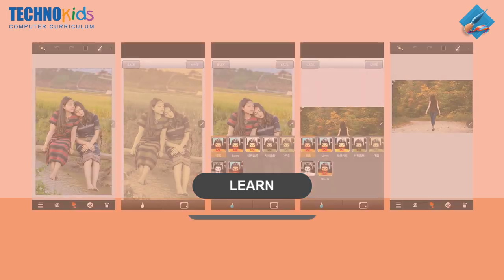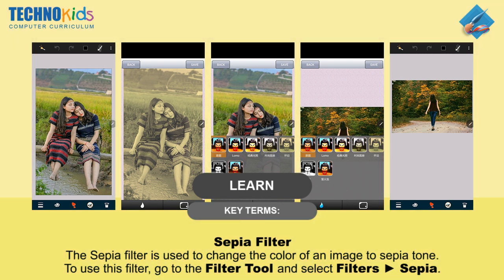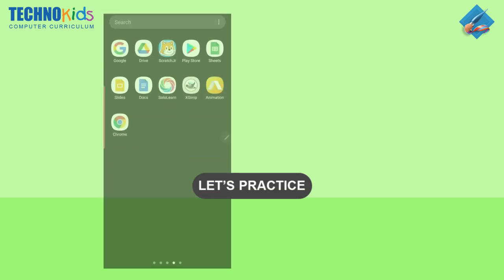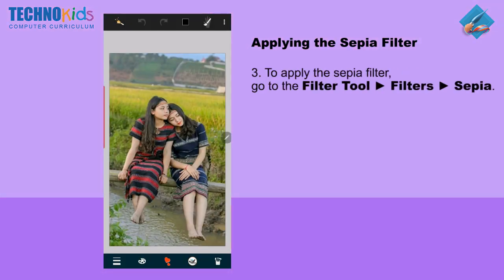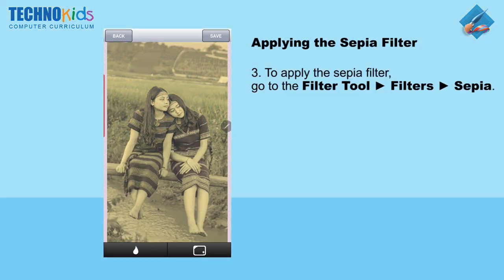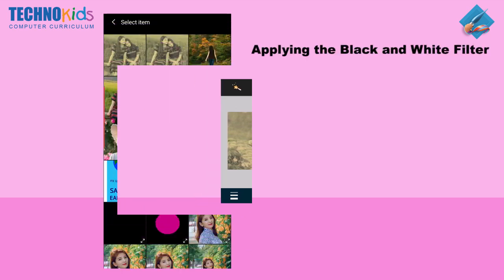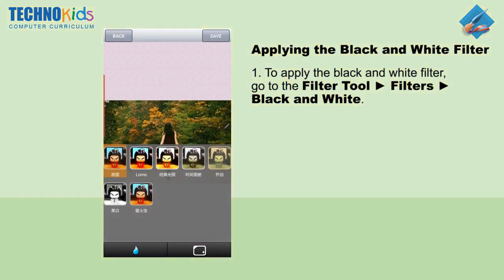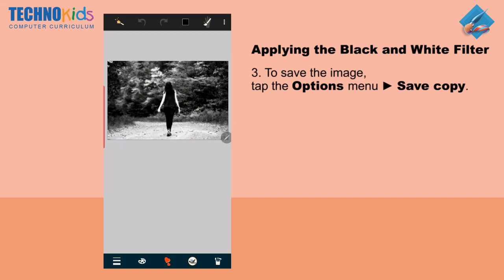TechnoGIMP Module 9 TechnoKids PH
SITUATION:
To celebrate Buwan ng Wika, your teacher asked you to upload photos that show your love for the Filipino language and nationalism. You decided to edit the photos you have downloaded from the internet by making it look old. Do this by changing the color of the photos to sepia and black and white using XGimp.

LEARNING GOALS:
By the end of this module, you should be able to:
 1. Use the Sepia filter to apply a sepia tone.
 2. Use the Black and White filter to apply a black and white tone.

Materials Needed:
For this module, you will need the following:
• mobile device
• XGimp Image Editor app
• downloadable images